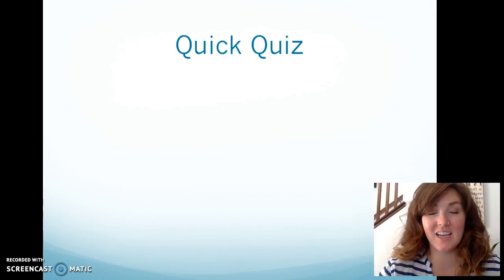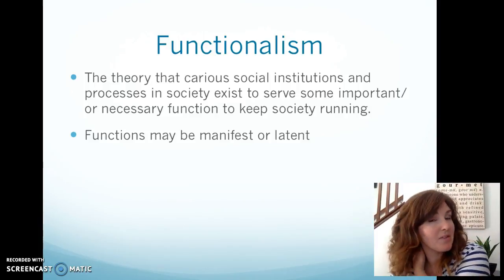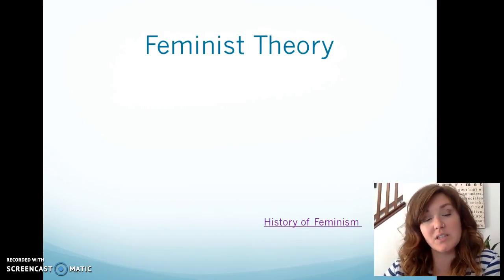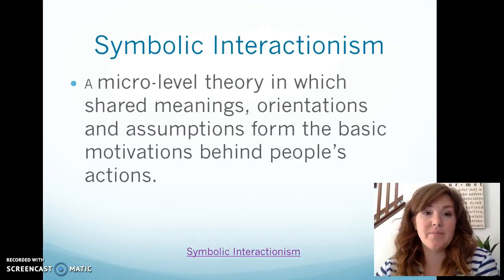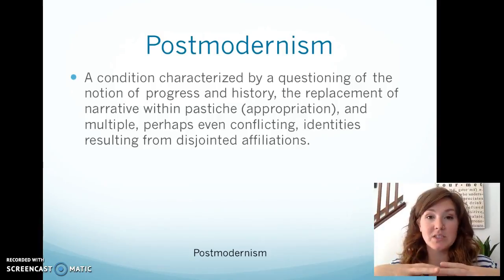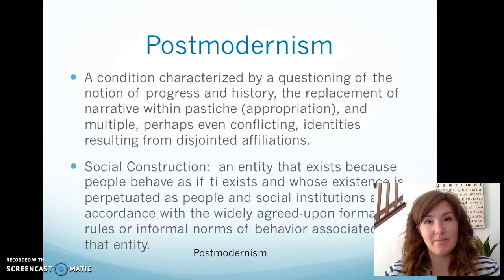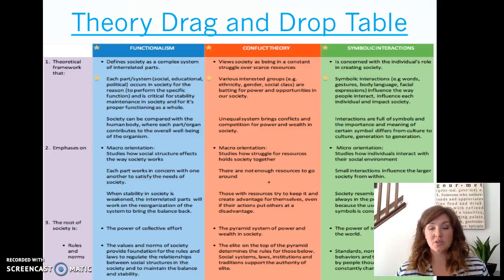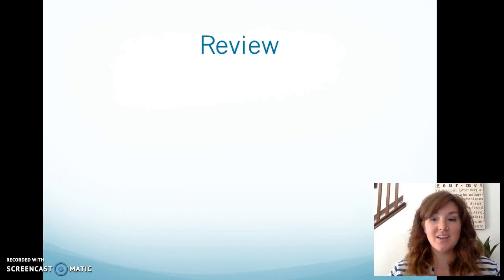Sociological Foundational Theories